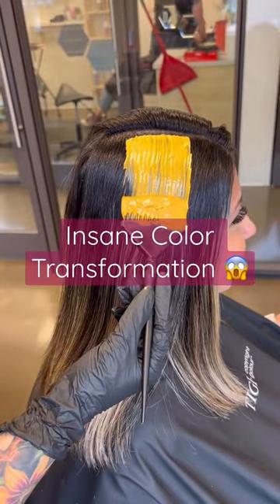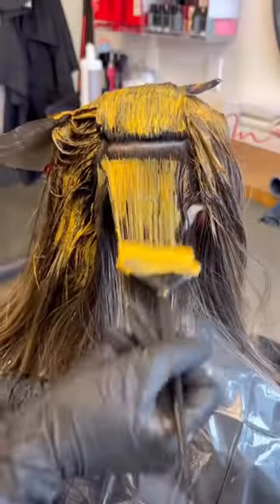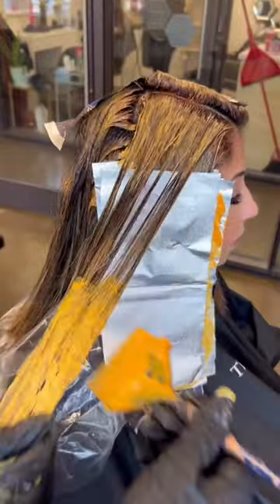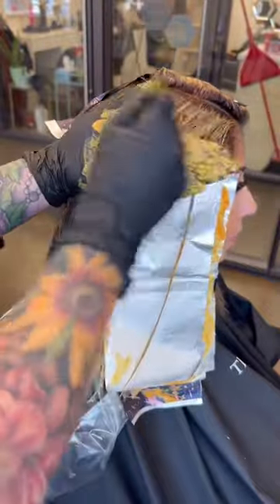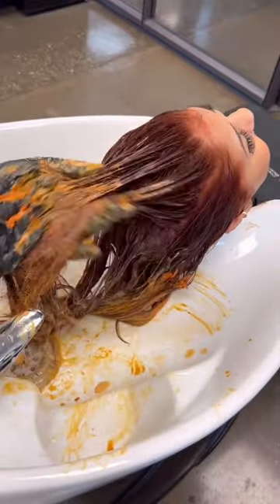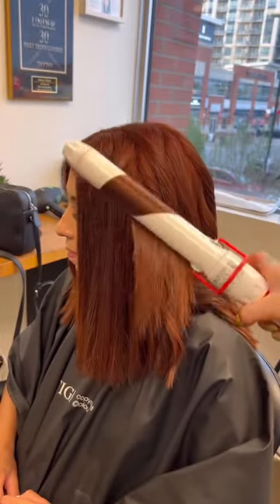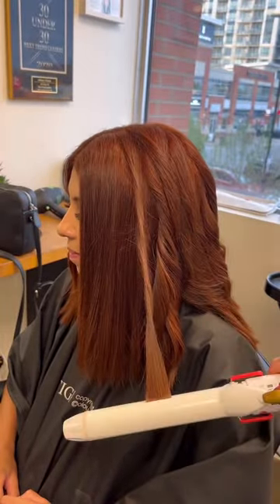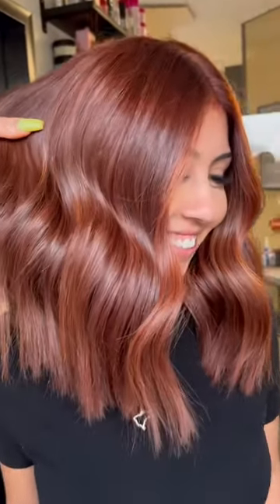The end result is STUNNING